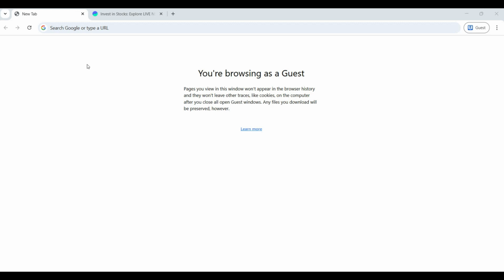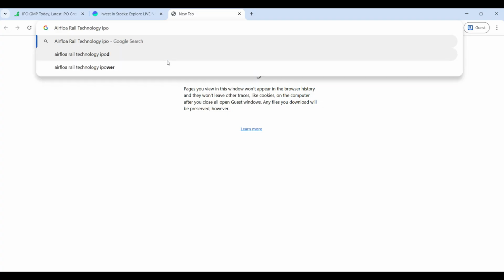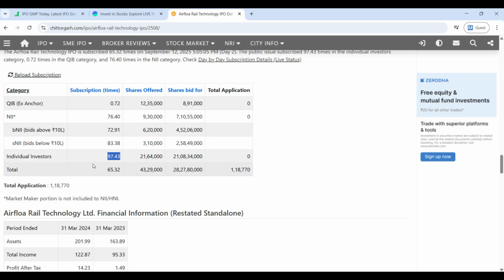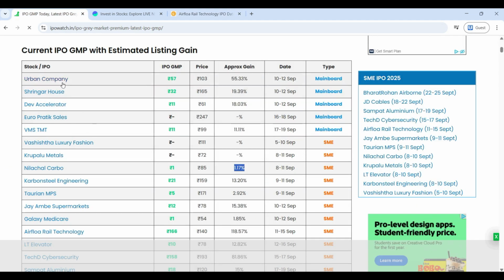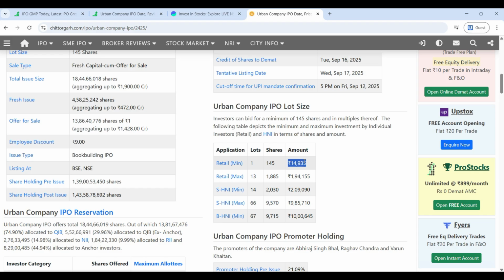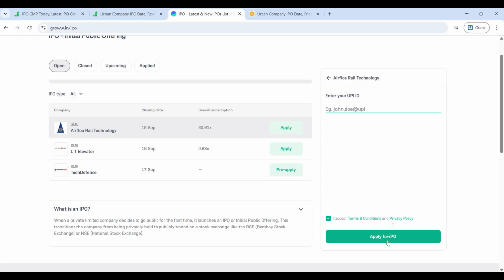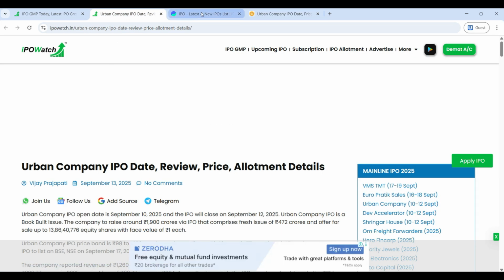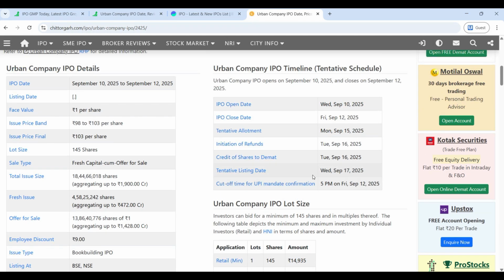What is Grey Market Premium (GMP) and IPO is Explained for Beginners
📈 New to investing? In this video, I explain everything you need to know about IPO (Initial Public Offering) and GMP (Grey Market Premium) in simple, easy-to-understand language. Whether you're planning to invest in your first IPO or just curious about how it works, this guide covers:

✅ What is an IPO and how does it work
✅ What is GMP and why it matters
✅ How to check IPO allotment
✅ Risks and rewards of investing in IPOs

This video is perfect for anyone starting their journey in the stock market or wanting to understand IPO-related terms without jargon.